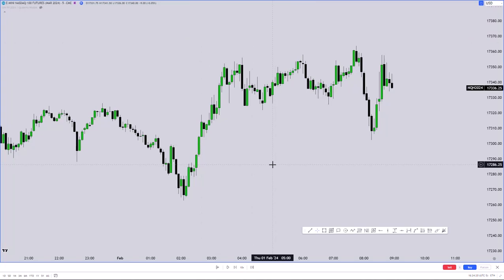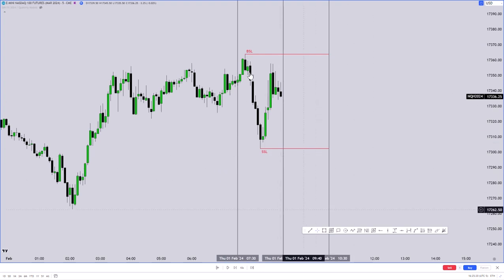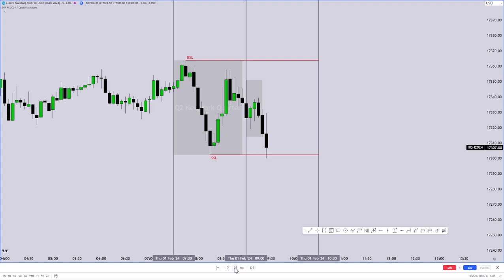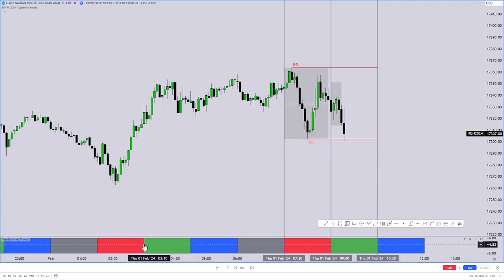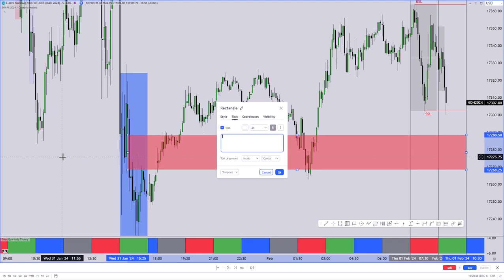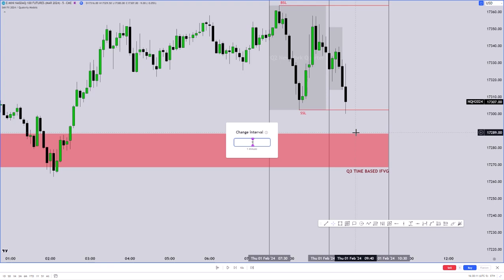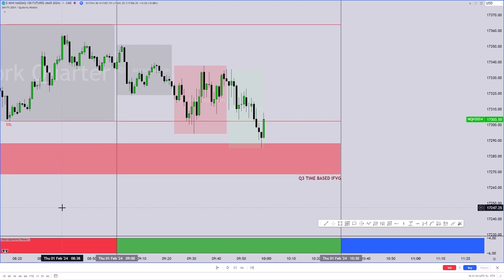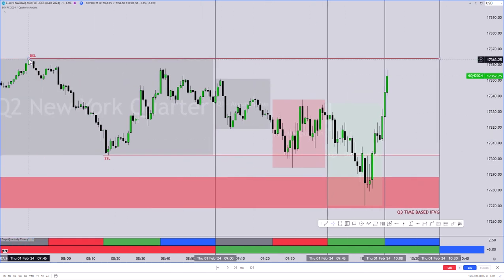New York Q3 Micro 90 Min Cycle Model Bias Edition